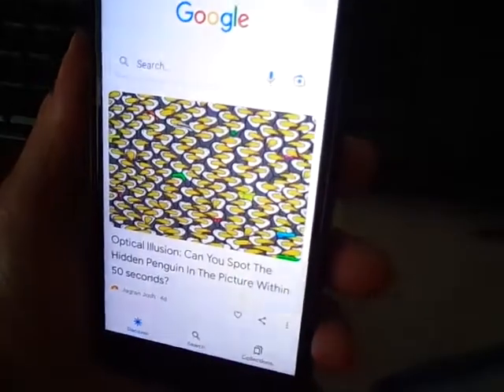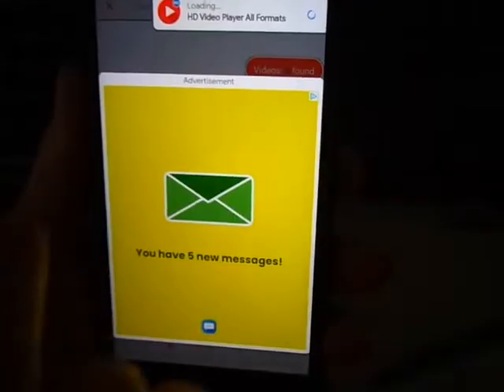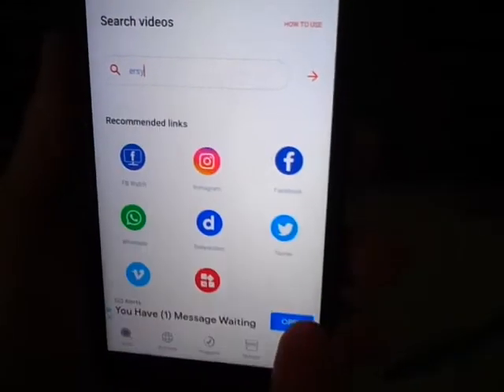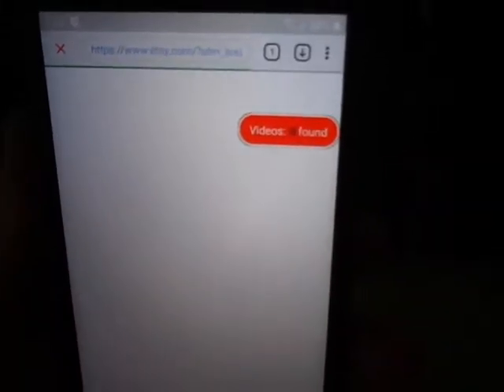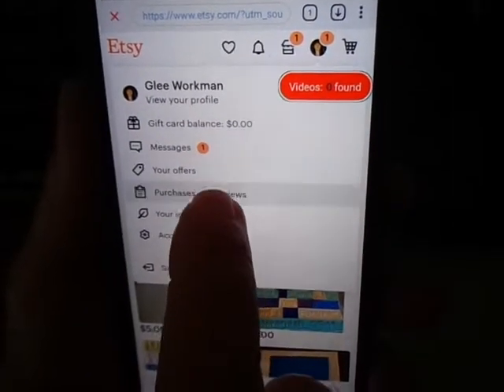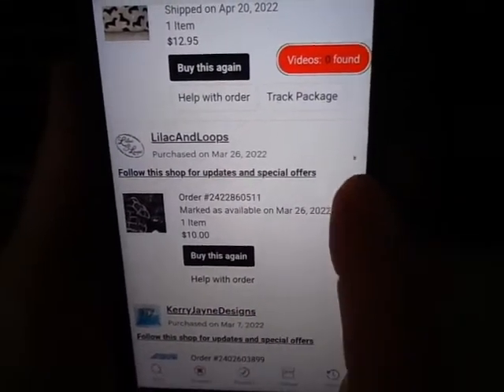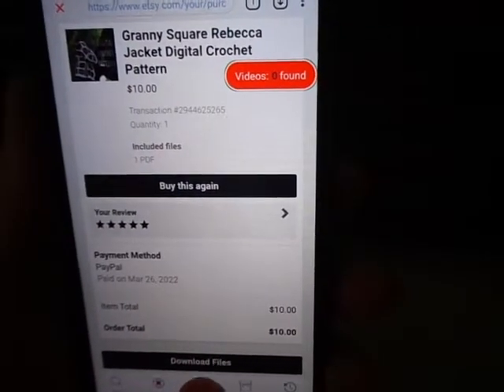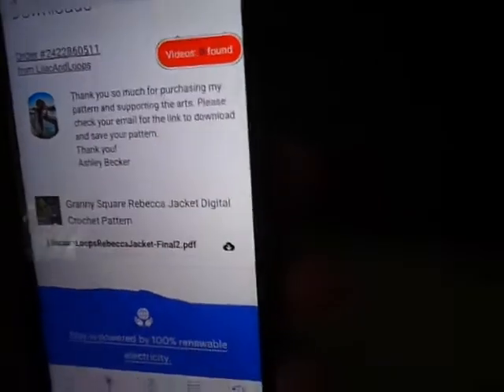# 17 Phone downloads